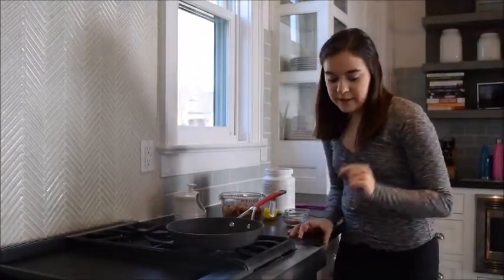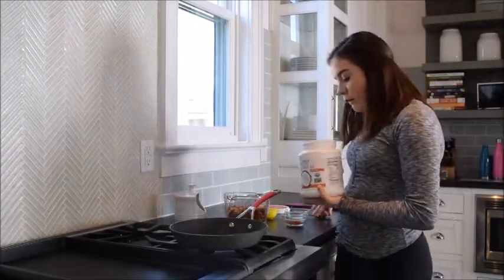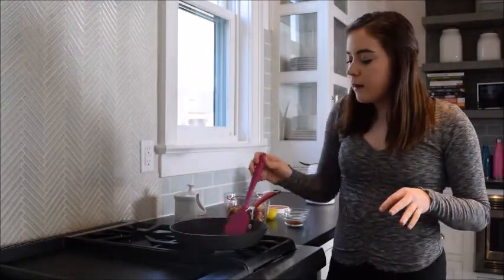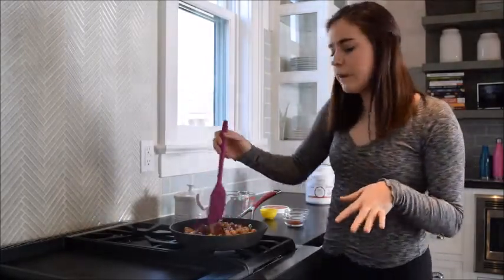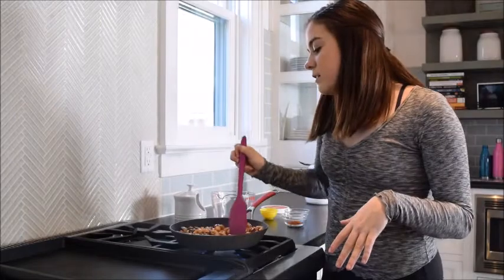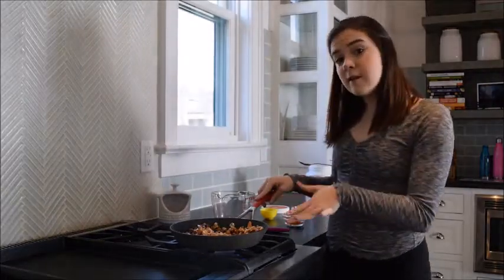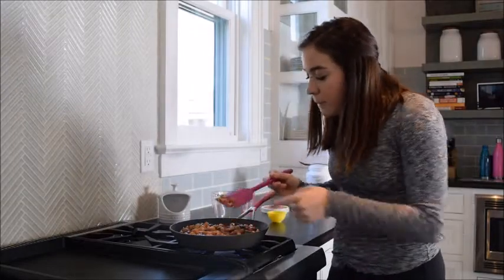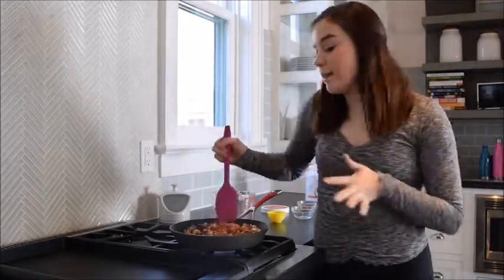vid 5 nuts r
Healthy roasted nut mix!
This recipe is my own.